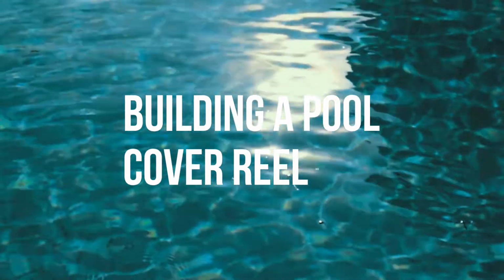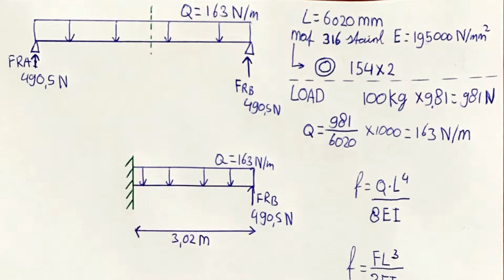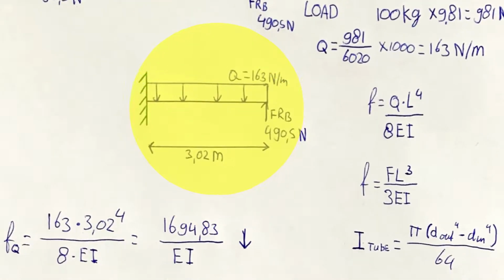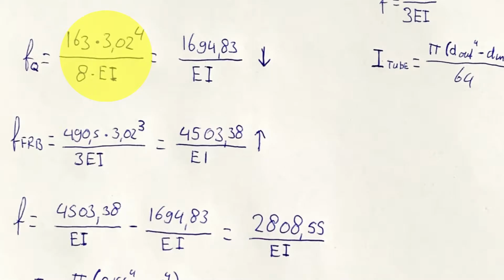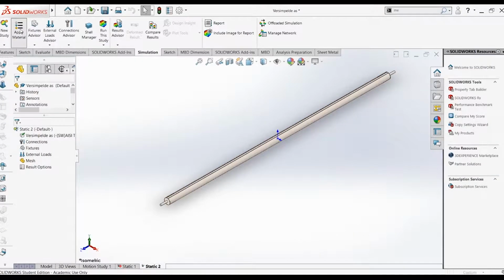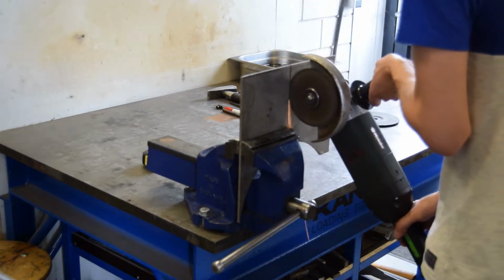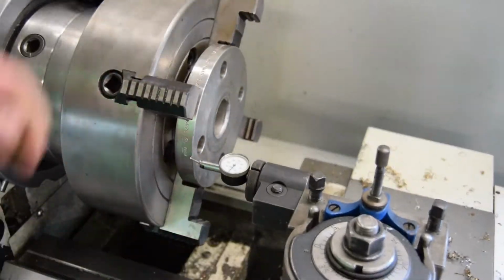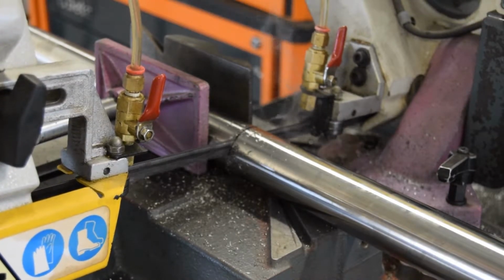Building A Pool Cover Reel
This is about a school project I did. I designed and built a stainless steel pool cover reel that has a modern design, protects the pool deck from the sun and can also be used as a bench.